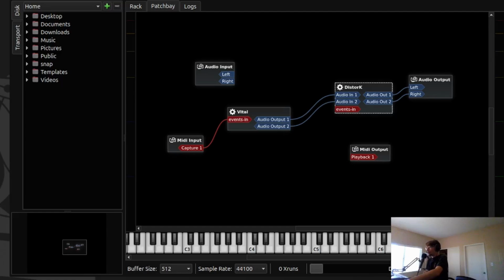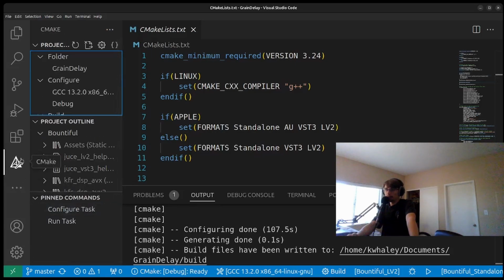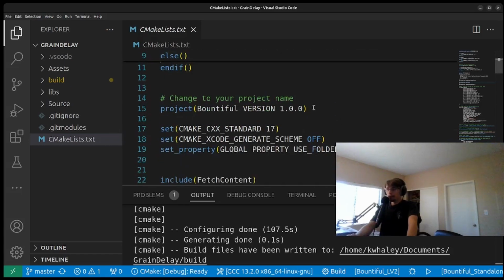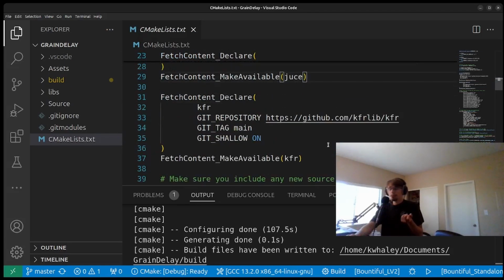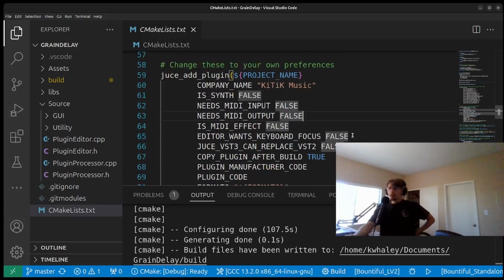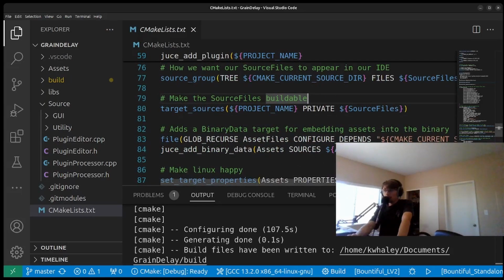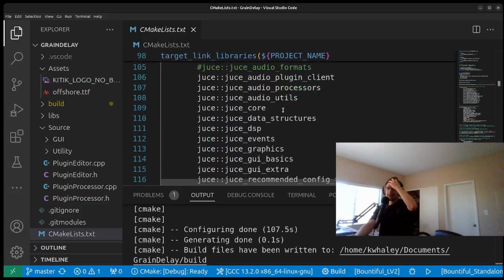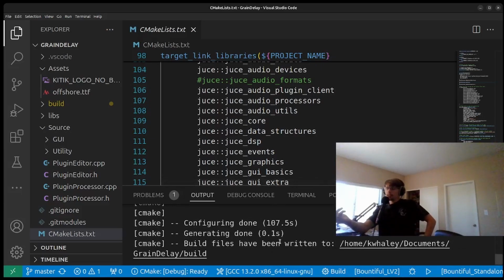How to use CMake and create LV2 plugins with JUCE. (KiTiK Music now supports LInux!)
0:00 Intro
0:40 KiTiK LV2 Plugins
2:10 CMake and LV2